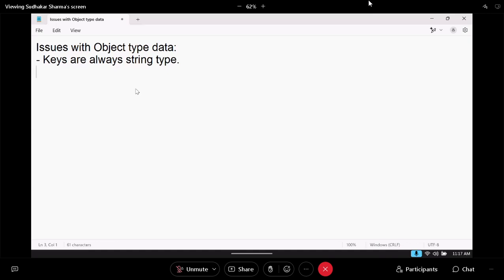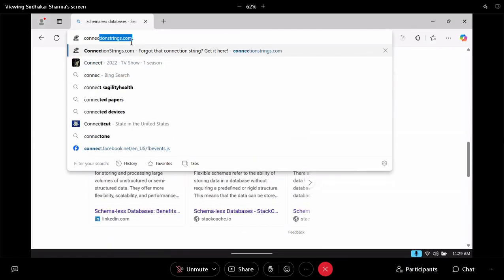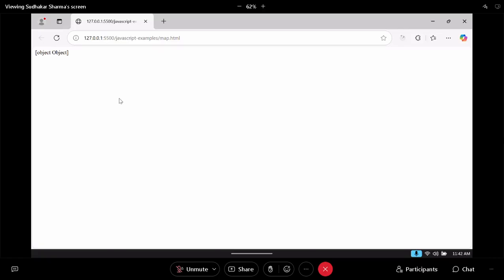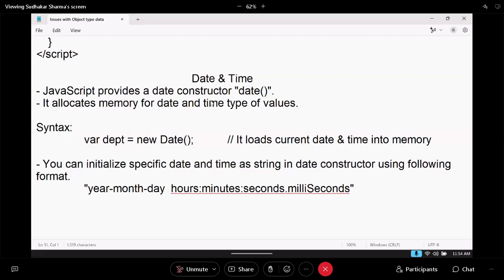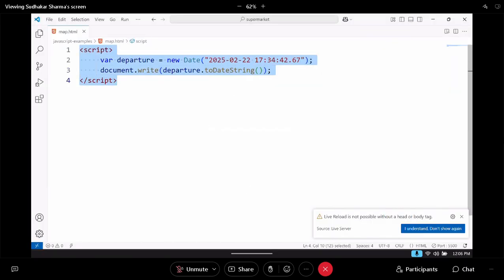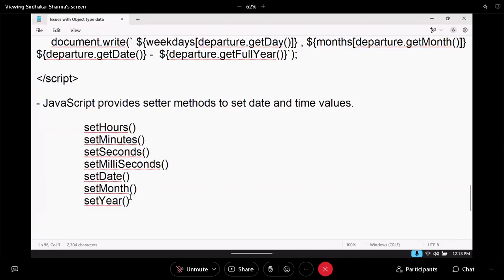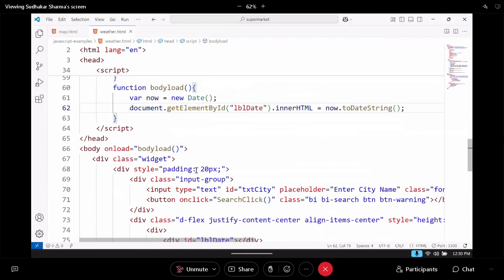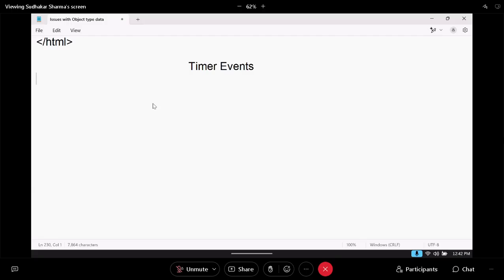20 02 2025 Javascript